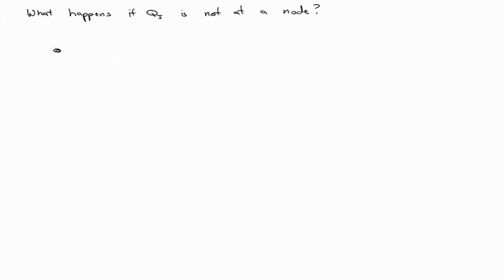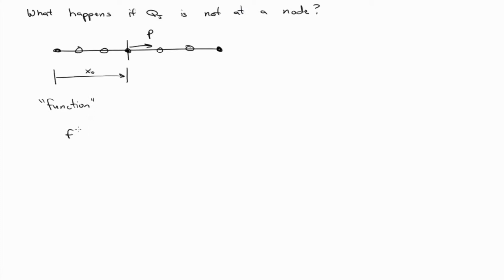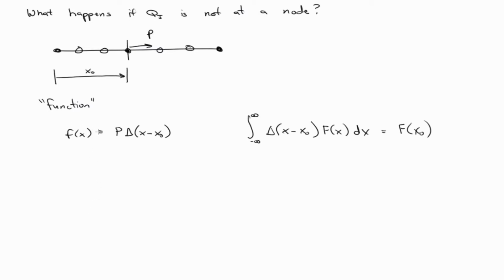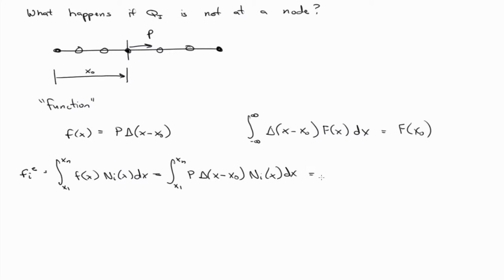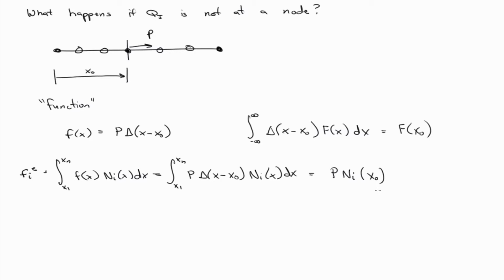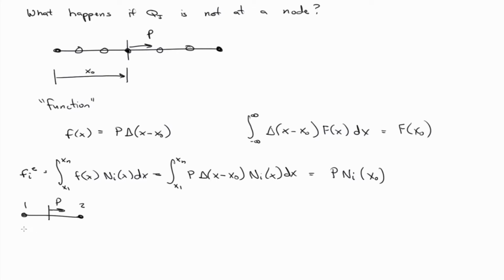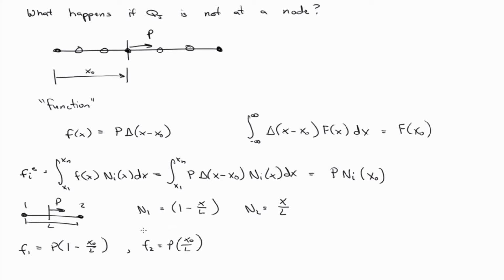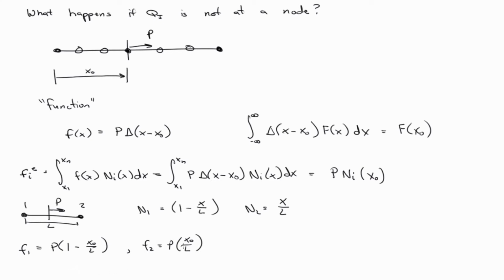Distrubuting Point Sources